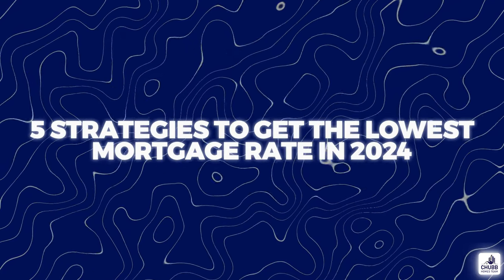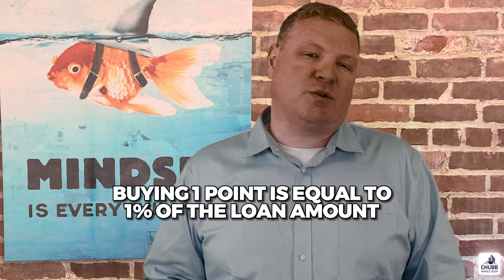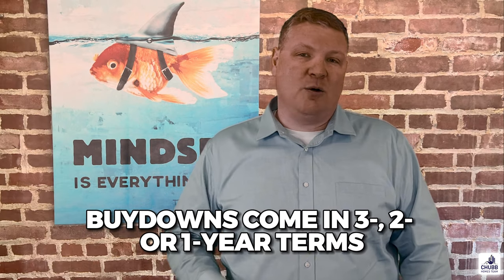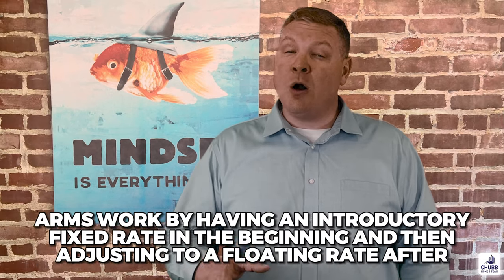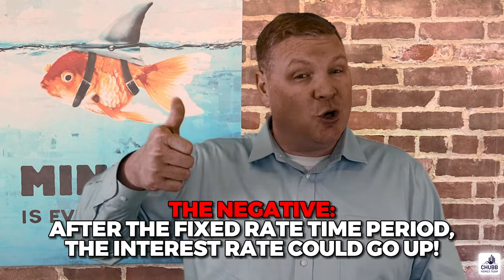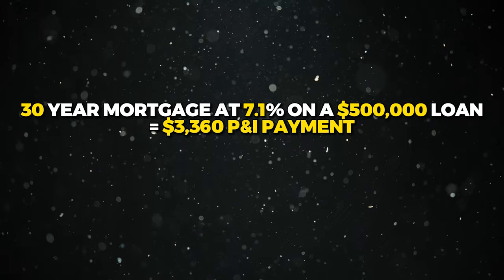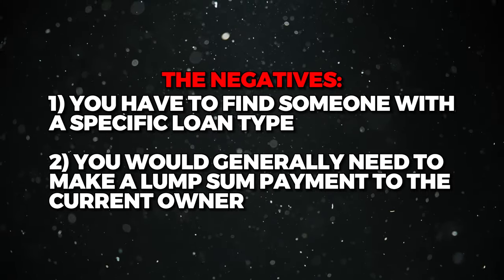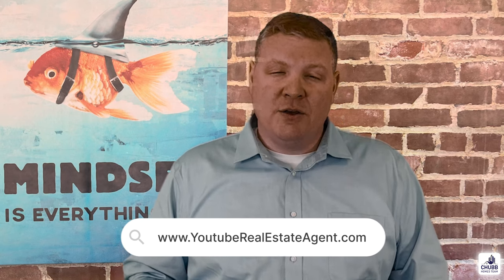Get the lowest Interest Rate - 5 Strategies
Interest rates are high. So let's get the lowest interest rate possible in order to increase your affordability. Here are 5 strategies that could help you secure a lower interest rate that could ultimately save you tens of thousands of dollars in interest.

I don't mention it in the video, but here is a pro tip if you are looking for the best interest rate and easiest mortgage process... Reach out to Sammy Iliopoulos at or by email at . He can help you secure a mortgage on your home in all 50 states!

Also, I can help you find the BEST agent in all 50 states! Reach out as I would love to ensure that you find an agent that is actually worth their salt!

If this is your first time to this channel, and you want to know everything about eating, sleeping, working, playing, the good, and the bad of living in Boston, Massachusetts, then subscribe▶ and tap the bell🛎 for notifications so you can be the first to know about the current market in Boston Massachusetts.😁

We get calls and emails everyday from people just like you, looking for help on making their move to the Boston Metro area and we absolutely love it.😍 Whether you are moving in 9 days or 90 days, give us a call ☎, shoot us a text📝, or send us an email📨 so we can help you make a smooth move to the Boston area.🤠

Wondering what the Massachusetts Real Estate Market Conditions are in 2024? Then this is the place to visit each week. Jeffrey is a Massachusetts Real Estate Agent that will give an update on Massachusetts Real Estate for Massachusetts Single Family and Massachusetts Condo homes. Whether you are looking for a Boston Market Update or an entire Massachusetts Market Update, then this data will be helpful! He will provide the weekly market stats as well as some weekly market color as to what is going on in the Massachusetts Housing Market and whether Massachusetts Real Estate appreciating or Massachusetts Real Estate depreciating. Whether it is Boston Real Estate or anywhere else in the state, the market reports matter!